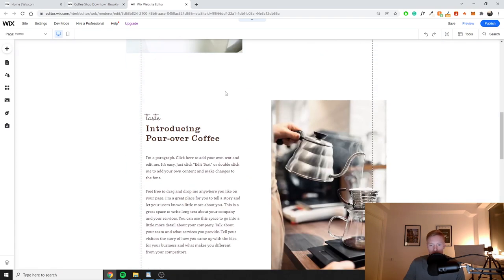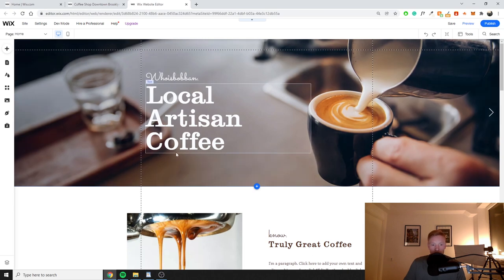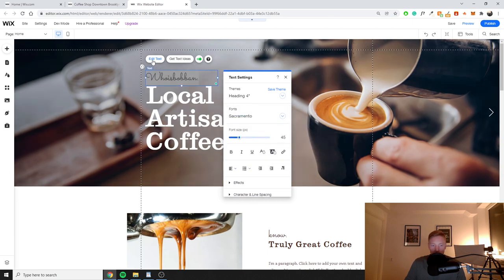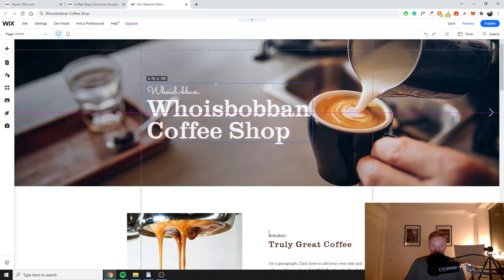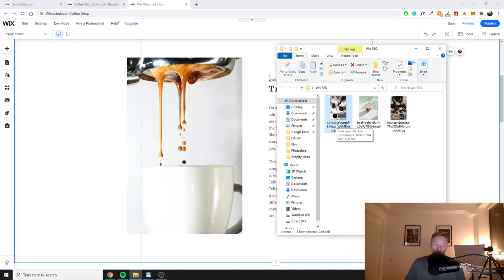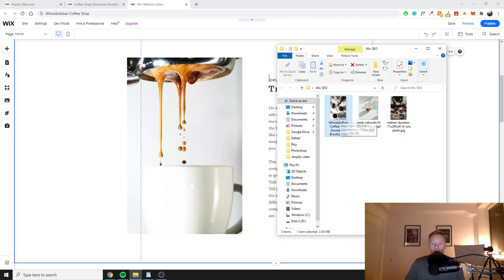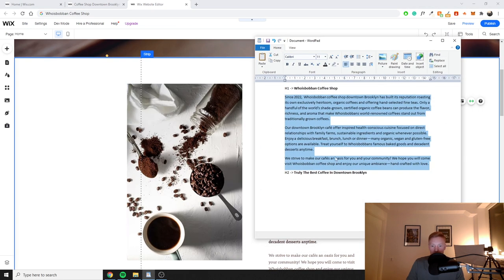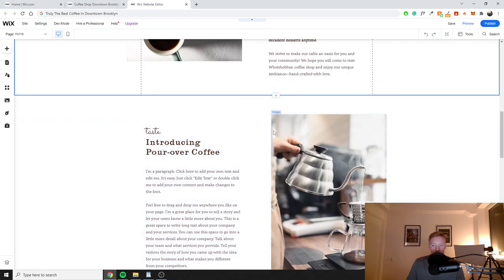On-Page Content Optimization For Wix - Wix SEO 2023 (Part 2)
⏰TIMESTAMPS
00:00 - Intro
00:48 - Getting Started
02:35 - HTML Structure
04:34 - Headings
07:04 - Images
11:28 - Body Content
14:02 - More Headings
17:40 - Anchor Text & Links
19:58 - Google Maps
21:46 - Outro

👁 In today's video, we will dive deeper into Wix SEO. We will mainly cover On-page content optimization which is crucial to rank your Wix website in Google! Some stuff that we cover include:

- Why headings are important for SEO and how can we structure them correctly?

- How do we properly structure our HTML headings on the page to ensure Google can easily crawl and understand our content?

- The importance of implementing links and using relevant anchor text to spread the authority to other pages on your website!

Wix SEO 2023: On-Page Content Optimization For Wix (Part 2)